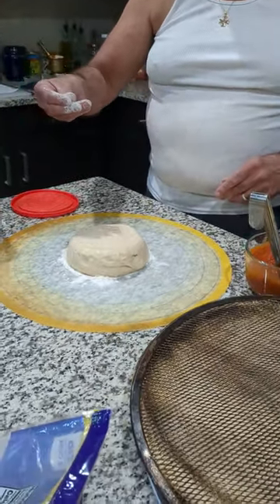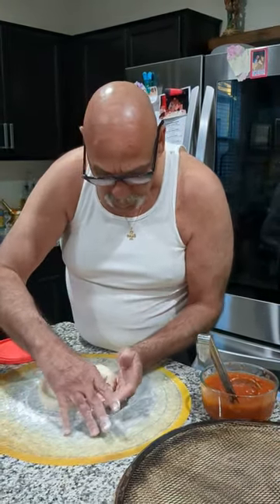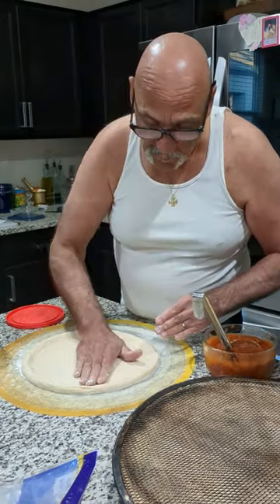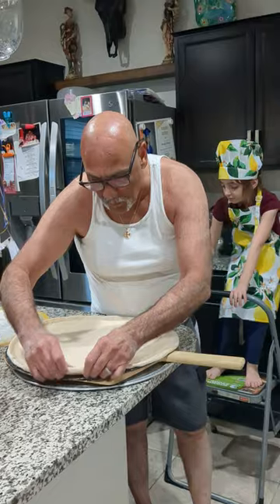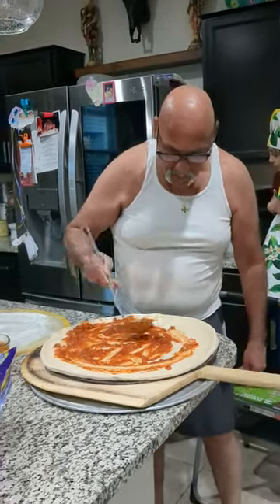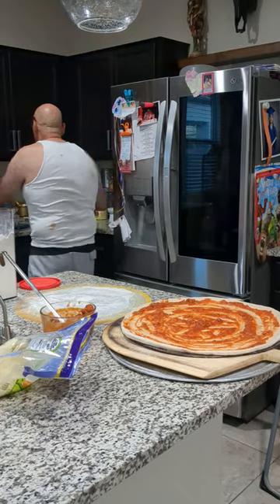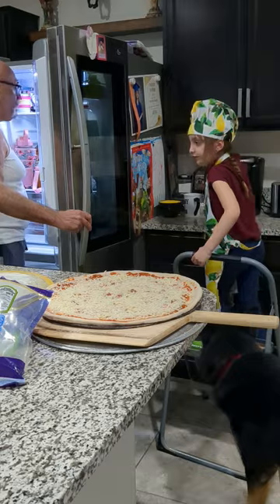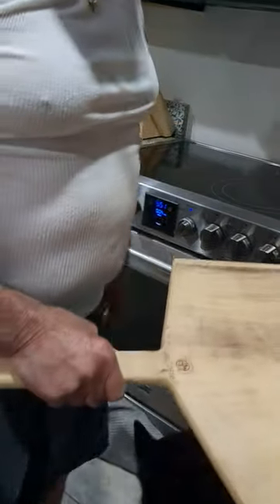The pie King III introduces Rosalie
The  first bake Arizona style.